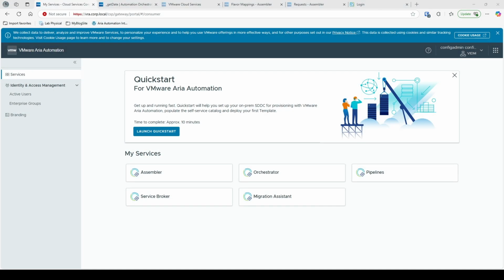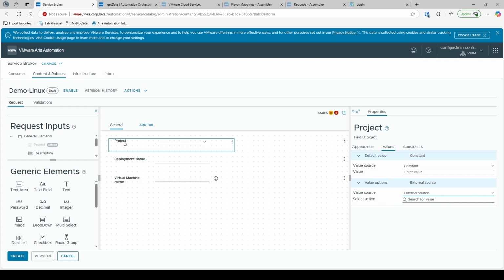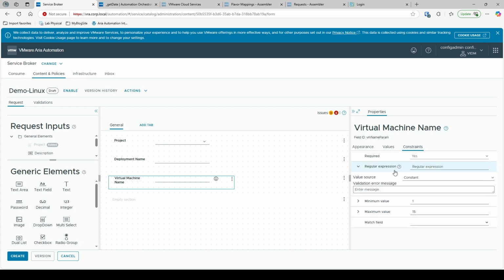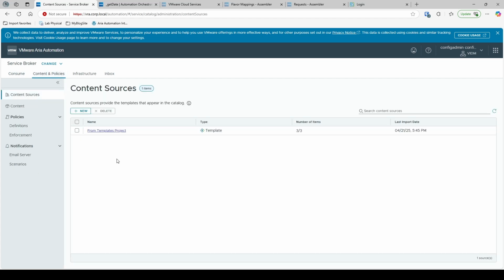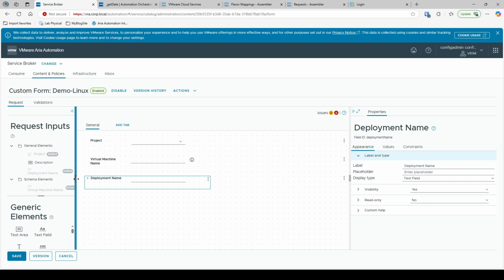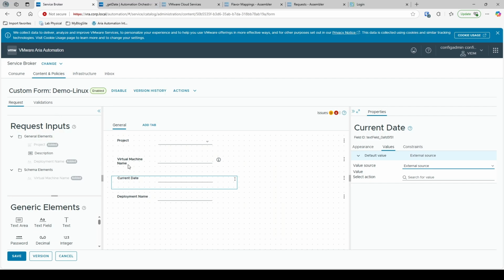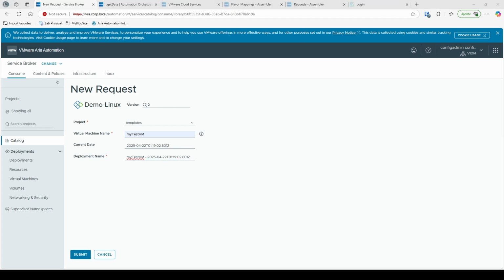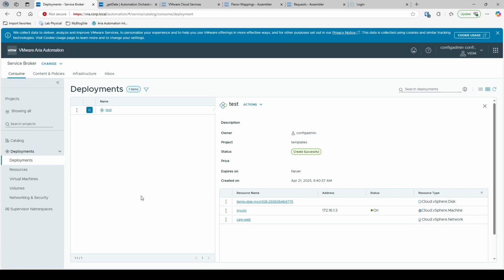Aria Automation QuickStart - Custom Forms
Learn how to simplify and streamline your self-service cloud deployments using Catalog Item Custom Forms in VMware Aria Automation. In this video, we walk through how to build powerful, user-friendly request forms that sit on top of your catalog items in Service Broker — giving you full control over input fields, layout, validation, and dynamic logic.

🔍 Whether you're an SDDC architect, cloud admin, or automation engineer, this guide will show you how to:

Replace the default input form with a tailored UI
Group fields and add tabs for better usability
Add validation and conditional logic using rules
Hide unnecessary fields to reduce user error